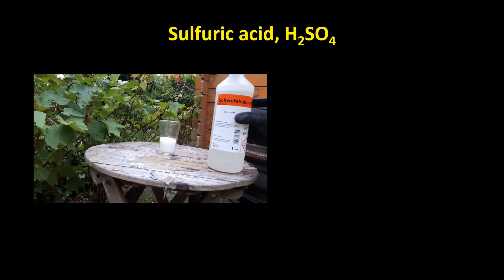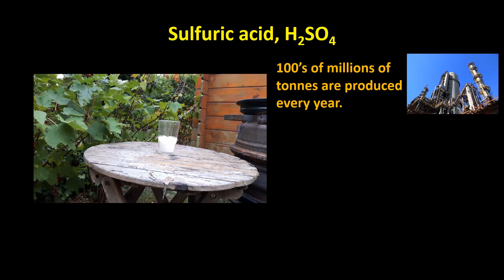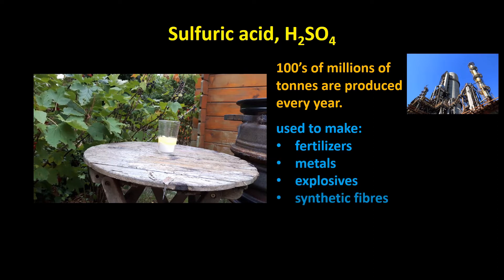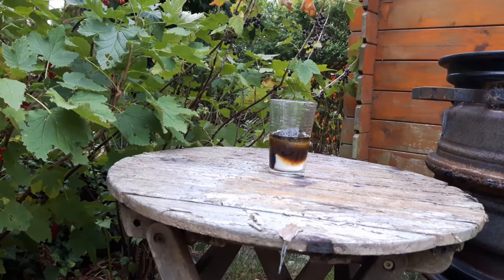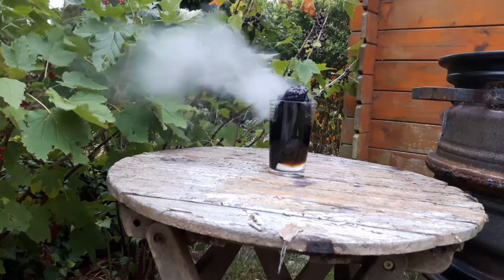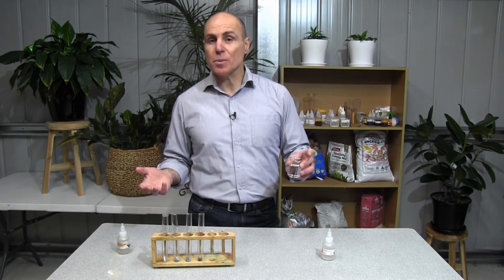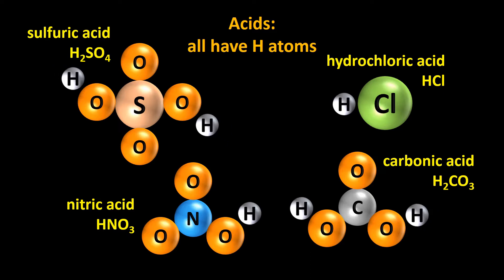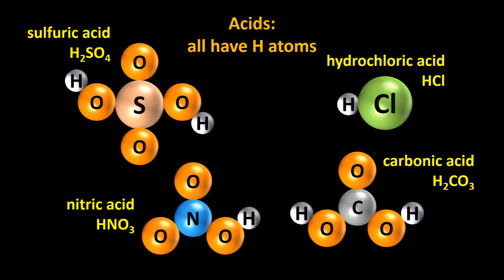Acids: An Introduction for Students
Acids play a huge role in nature and in industry. This video introduces students to what they are.
The video above is a small part of the Shedding Light on Acids and Bases series. Visit the Shedding Light on Acids and Bases Episode 1: Acids in Industry to find out how to watch the whole program.

The opening acid and sugar footage was licensed from Lejf Diecks.